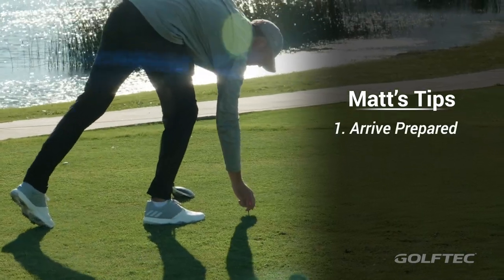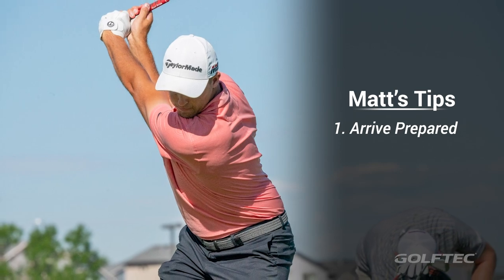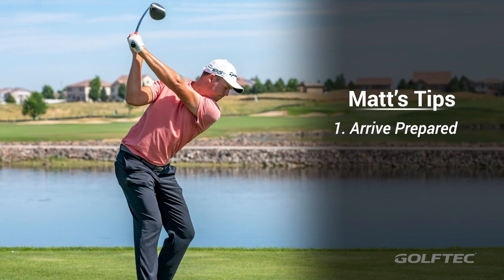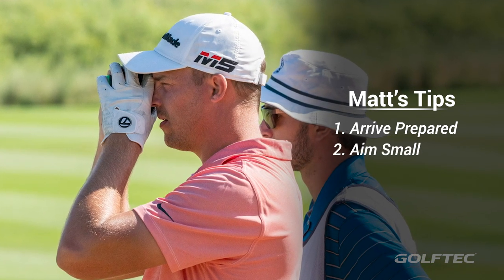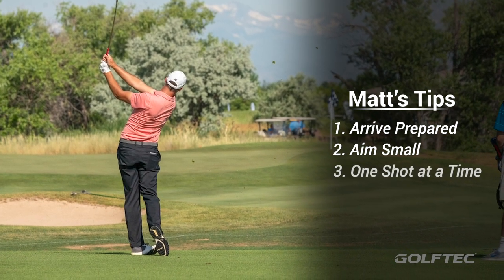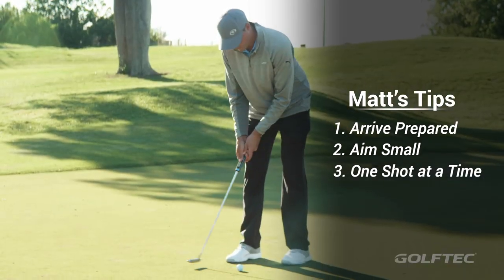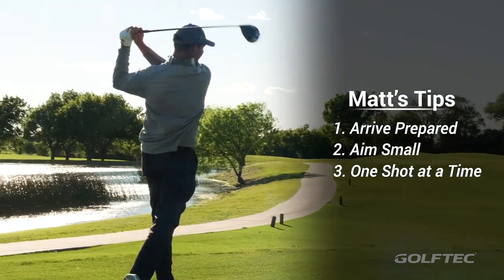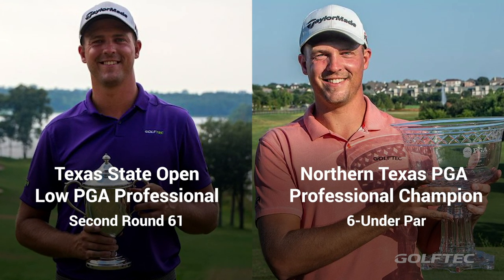Tips for Tournament Play – Featuring GOLTEC Coach Matt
GOLFTEC Coach, Matt Lohmeyer from GOLFTEC Montgomery Plaza has had much success in recent tournaments and he's offering up some helpful tips to help everyone out to play their best during tournaments.